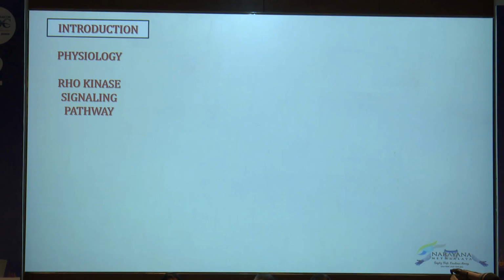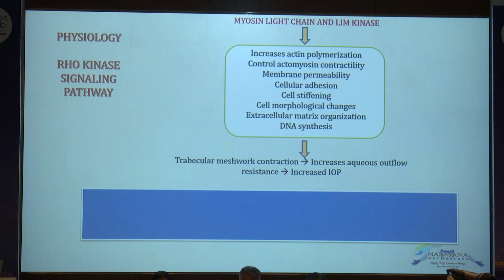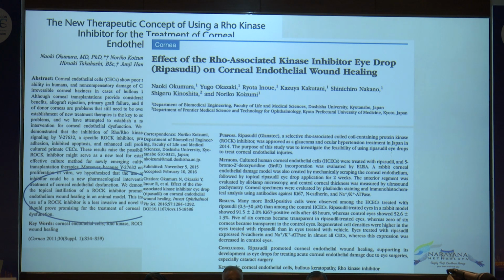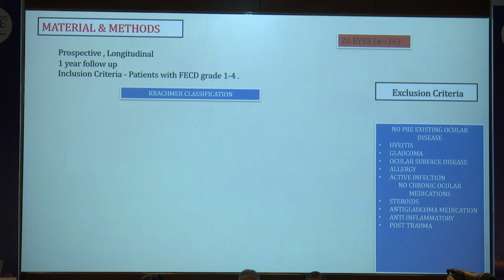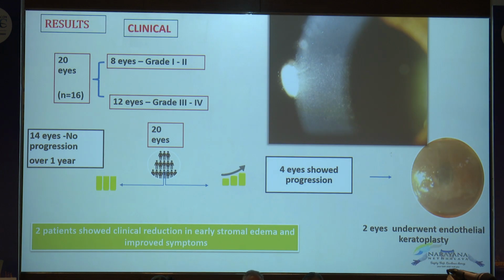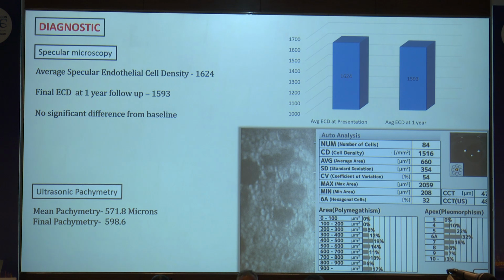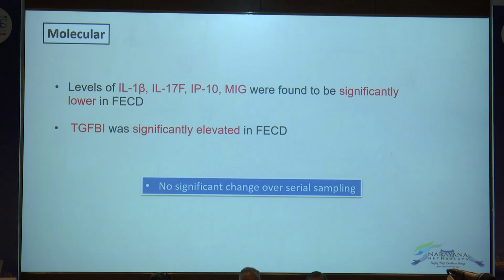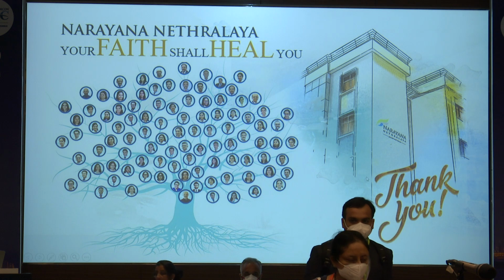AIOC2022 FP1575 Cornea II topic Clinical, confocal and molecular changes with Rhokinase inhibitor o